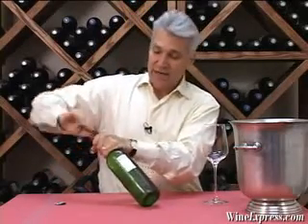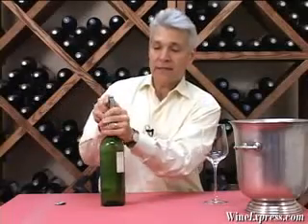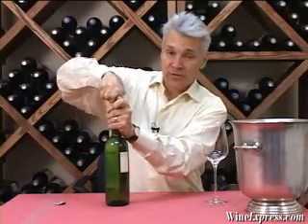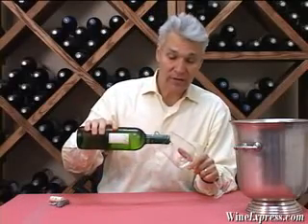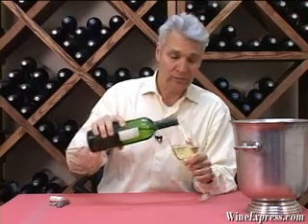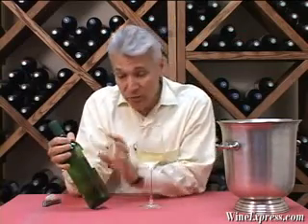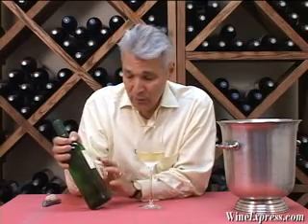Falanghina 2009 Campania IGT, Vivi